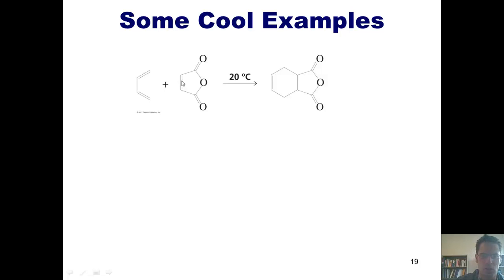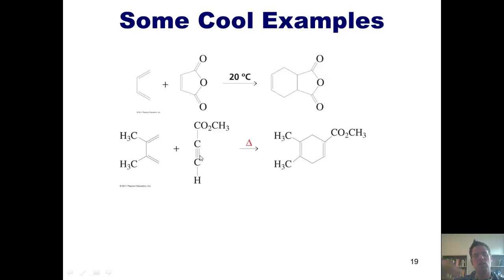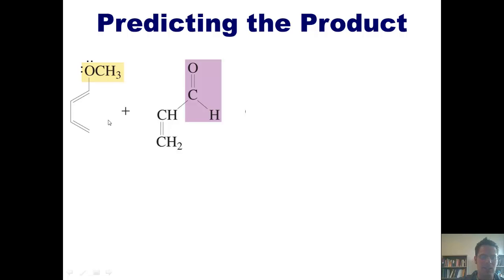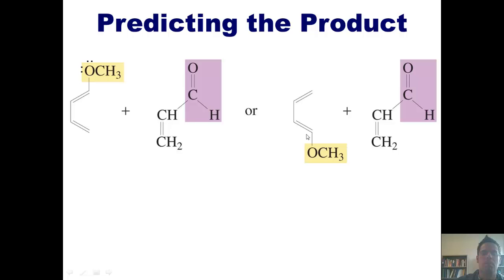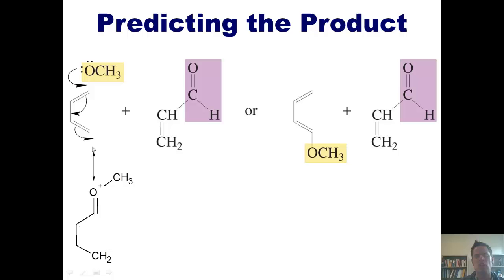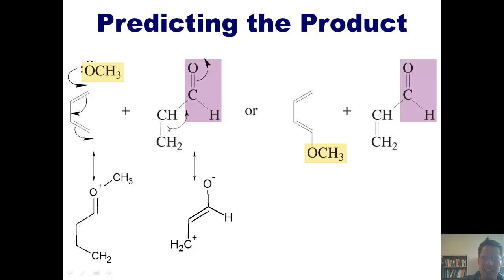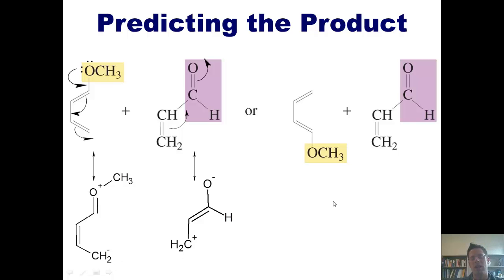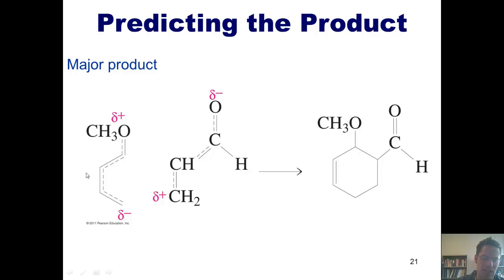Chapter 7 – Electron Delocalization: Part 7 of 7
In this video I’ll teach you how to predict the product(s) of Diels-Alder reactions where different regioisomers can be formed, with various examples.